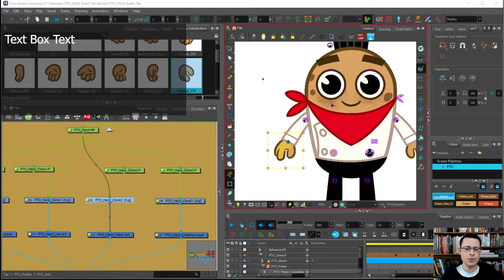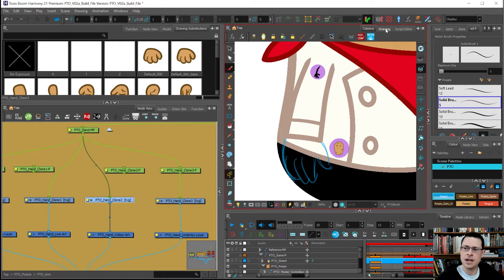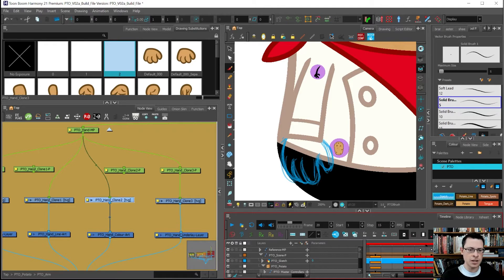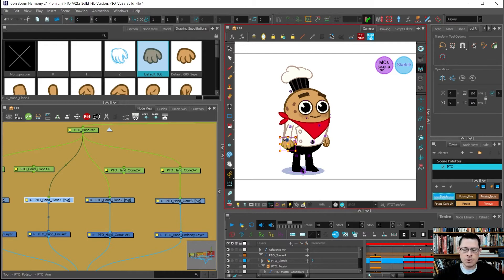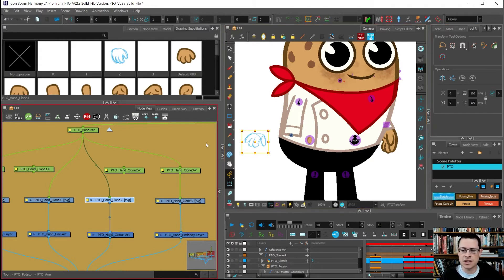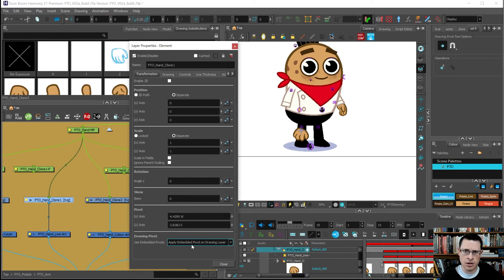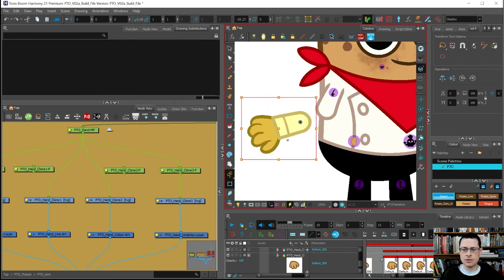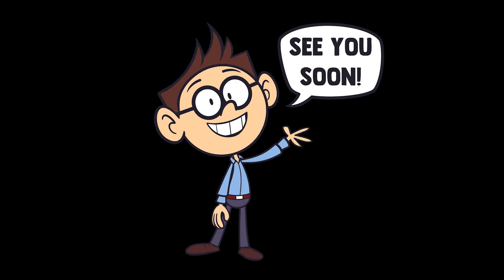07f Pivots and Drawing Swaps | The Baked Potato Rigging Course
SO many older tutorials for Toon Boom Harmony use multiple pivot positions on different drawing swaps. In most cut-out rigs, you want to never ever ever touch the Drawing Pivot tool in the normal tools toolbar. You want to use the Rotate tool in the Advanced Animation toolbar to set a single pivot position on your pegs. We add keyframes to the pegs to get them to show the drawings in the proper place on the screen, then we create an empty drawing swap and draw what we need right there so that when we swap the piece, the piece will stay in place. Again, I recommend to never use the Pivot Tool unless you have been a rigging artist for a long time and you have special need to do something unusual with the rig. Please ask questions if this doesn't make sense. I feel this concept is extremely important, but my explanation may not be the best.